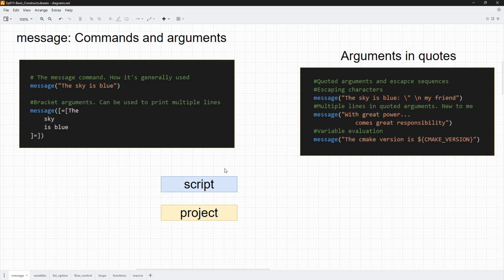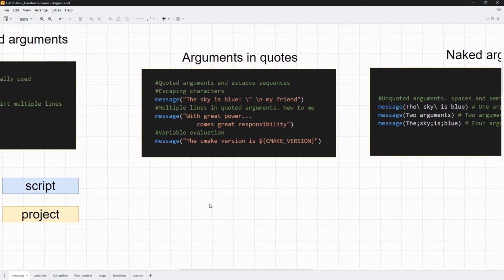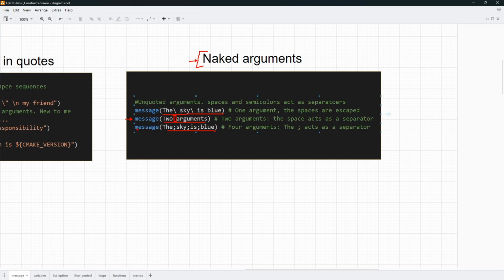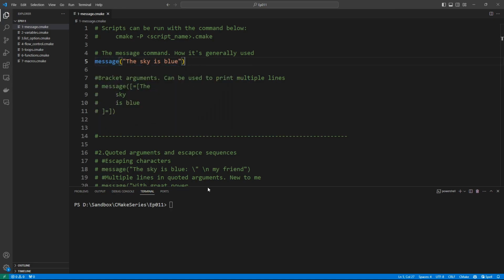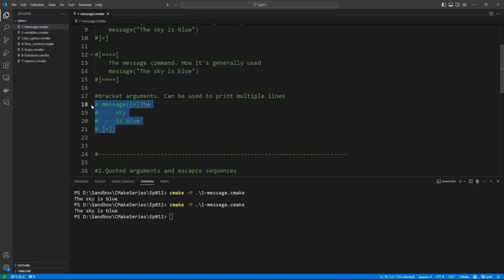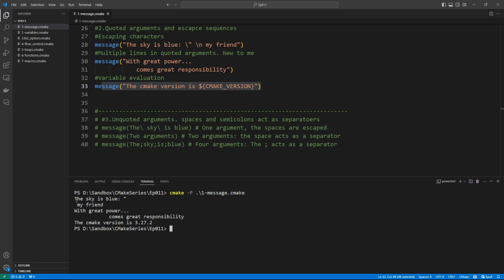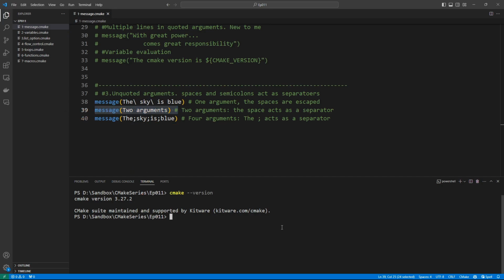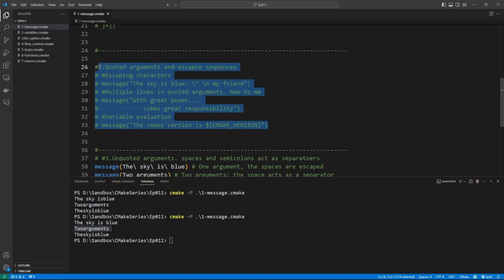CMake-Episode 011: CMake command arguments - The message command | CMake Starts Here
Exploring the CMake command arguments through the message command.